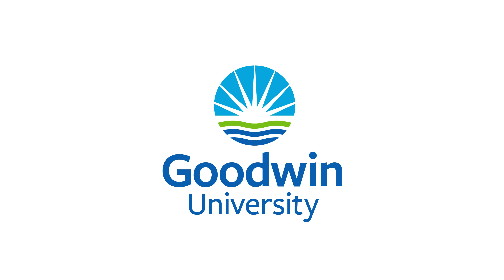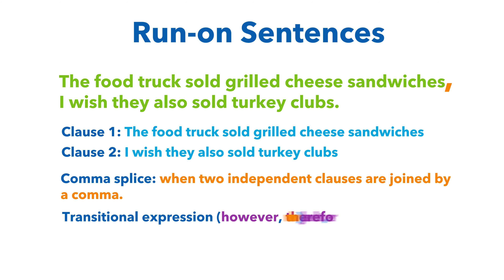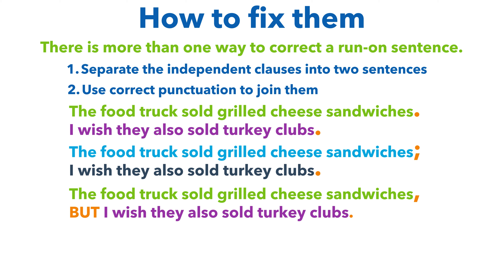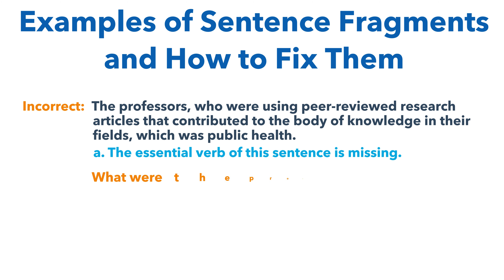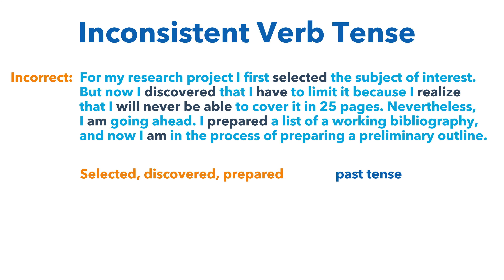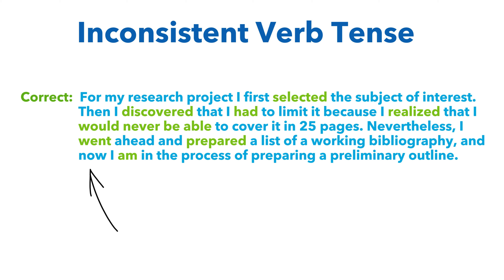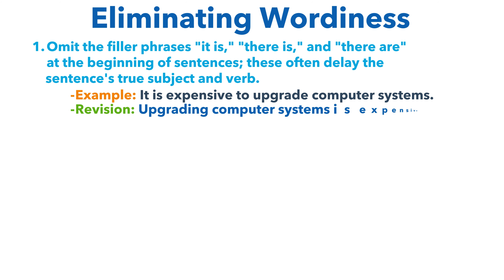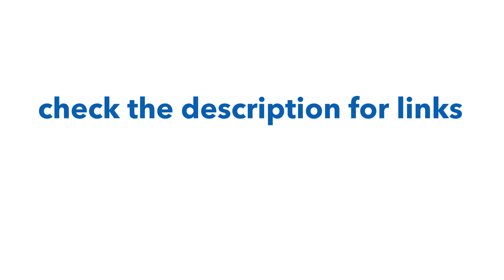COMMON WRITING MISTAKES AND HOW TO FIX THEM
JEAN AHKING SPEAKS ON COMMON WRITING MISTAKES AND TEACHES HOW TO ADDRESS THEM.

LINKS:
Run-on and Sentence Fragments Inconsistent